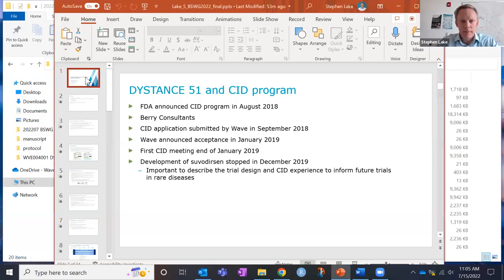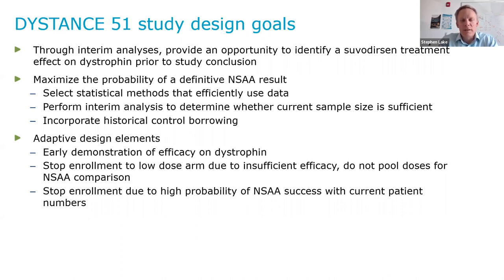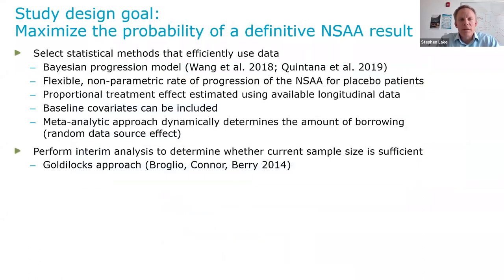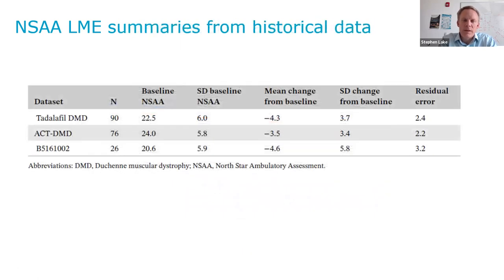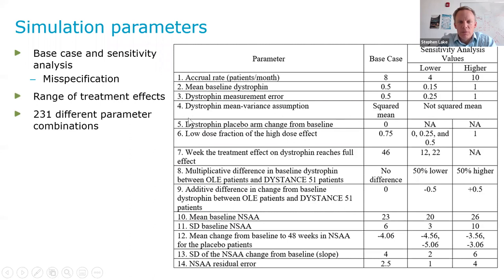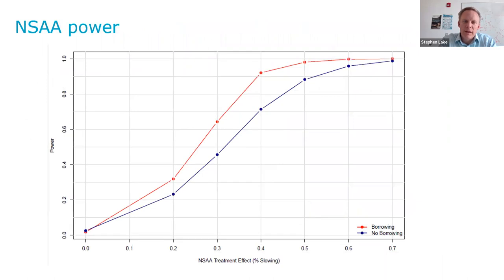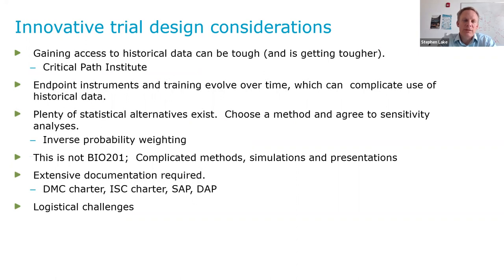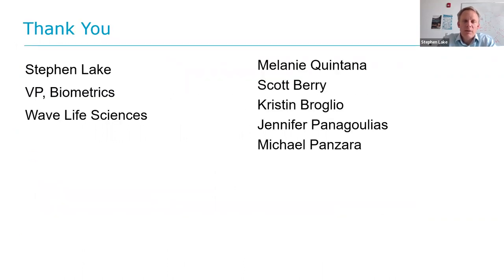Bayesian KOL - July 2022: ScD Stephen L. Lake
Bayesian Scientific Working Group (BSWG) KOL lecture series - CID lecture miniseries: A Bayesian Adaptive Trial in Duchenne Muscular Dystrophy